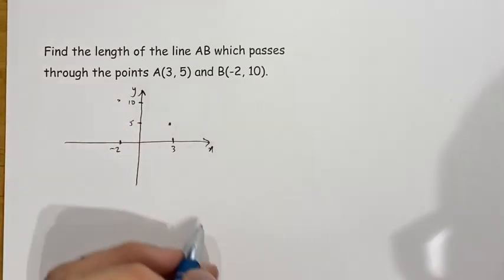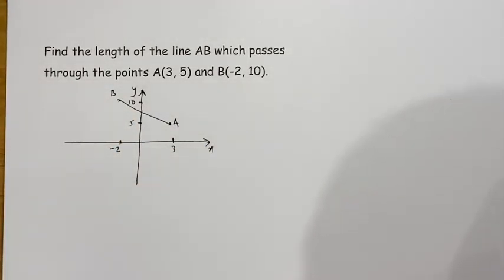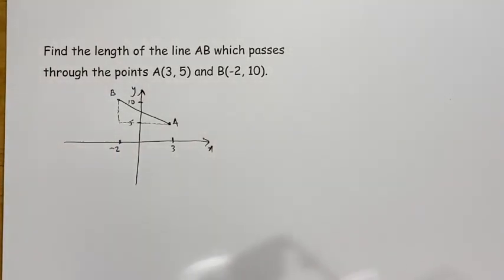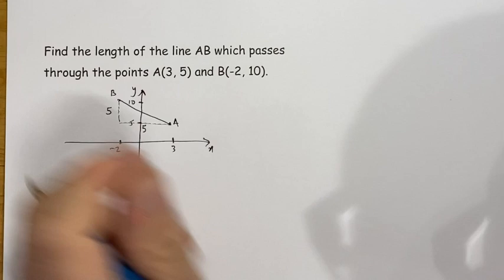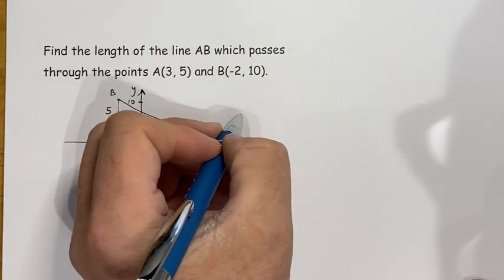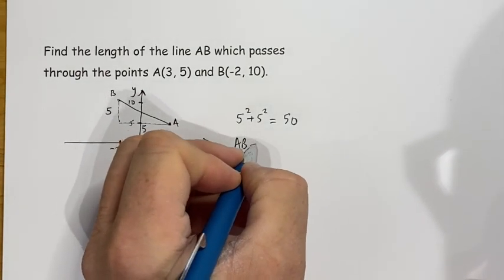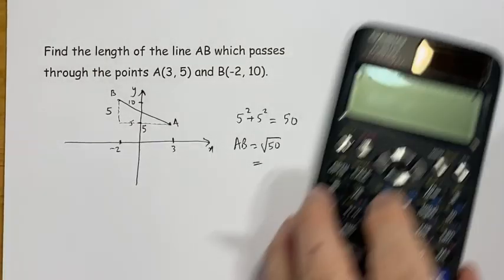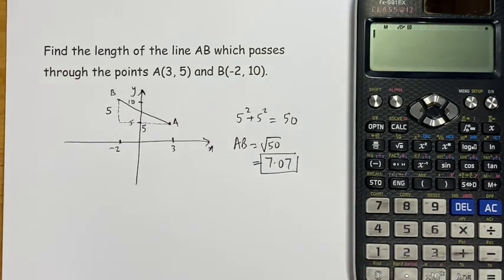Length of a line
An example on how to use Pythagoras' Theorem to find the length of a line when described using coordinates!